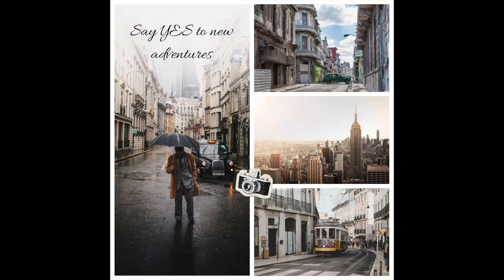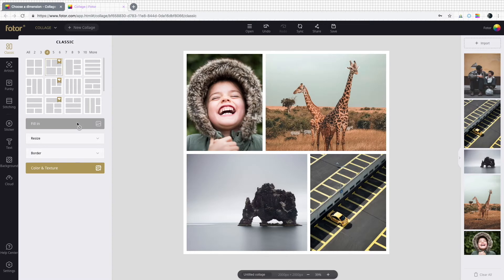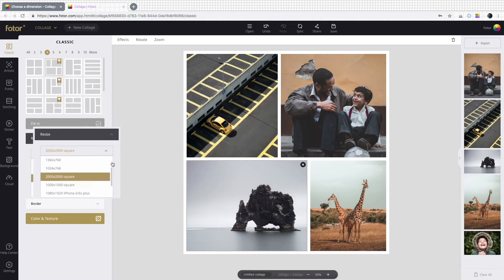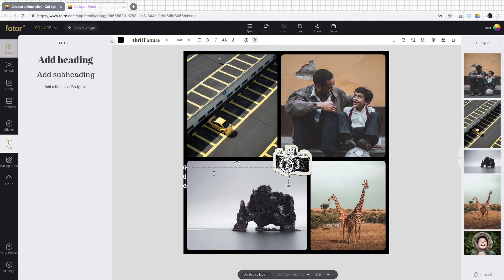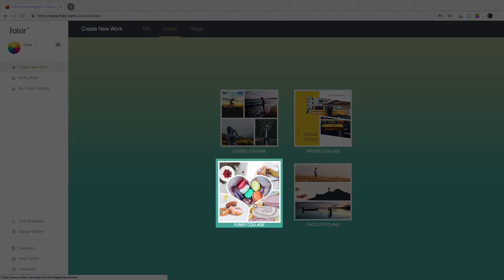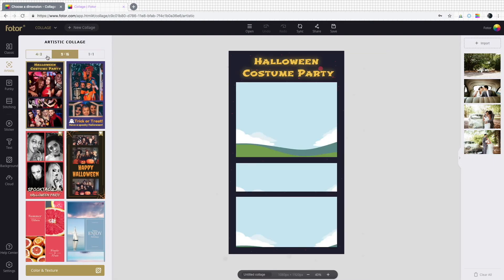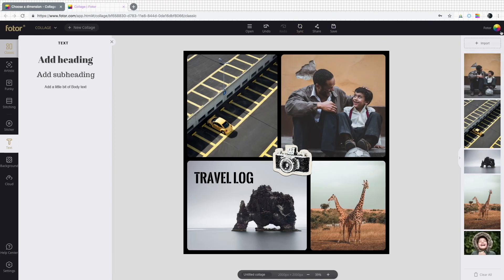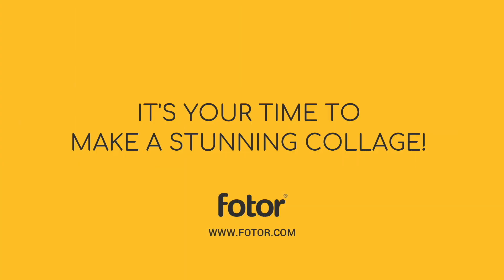How To Collage Pictures With Fotor | 2019 Updated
In a world where collages are really tough to make, Fotor is here to make stunning collages in just a few clicks! Let’s kick things off with the classic collage. You can see here when you upload photos onto Fotor, they get put on your Cloud automatically, how convenient! And you are able to start the collage
There are a lot of different templates to choose from. You can click “Fill in” to automatically populate each section with your chosen photos in a random order.